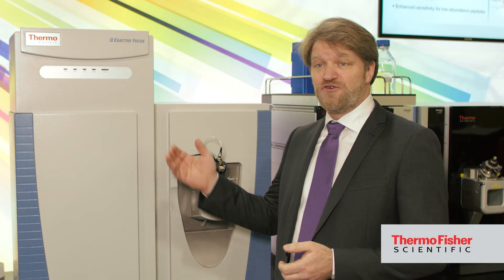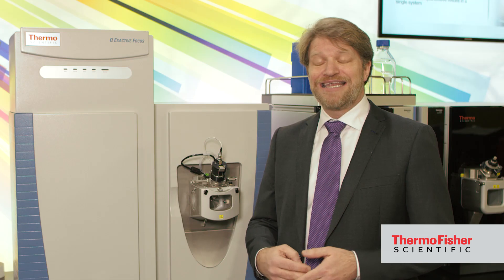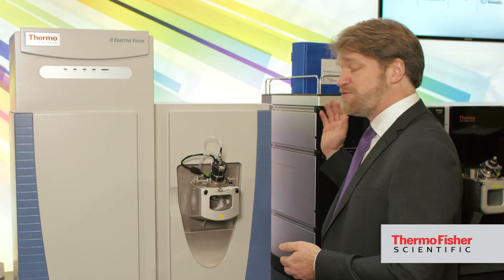Big in Value for Small Molecule Analysis - Q Exactive Focus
-- The Thermo Scientific Q Exactive Focus is enabling labs to move from Triple-Quad mass specs taking analysis to the next level and enabling better results.  Find out how this intrument system delivers more for your analytical labs